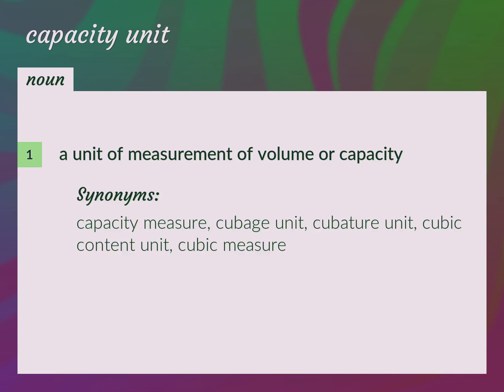Capacity unit | meaning of Capacity unit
What is CAPACITY UNIT meaning?